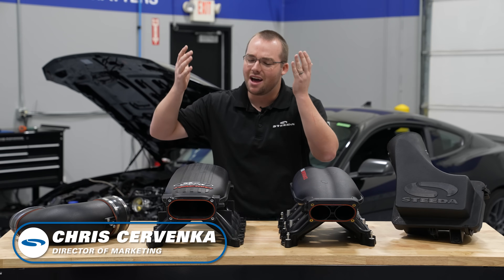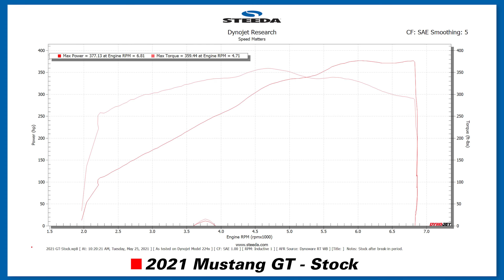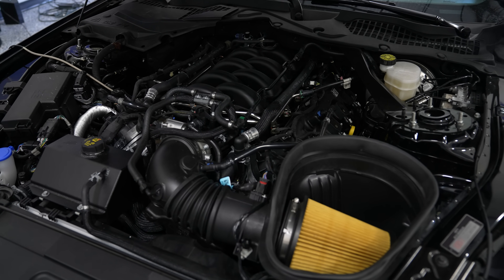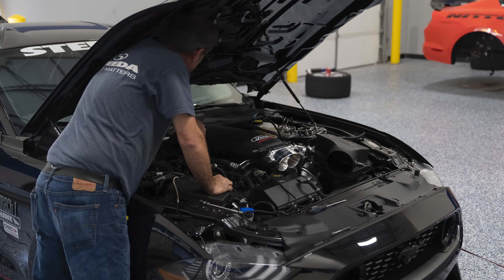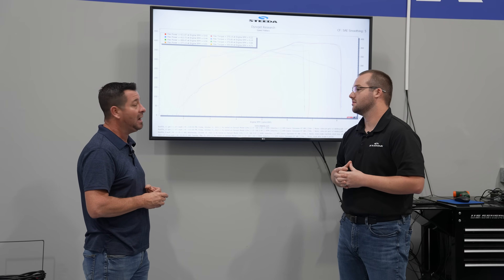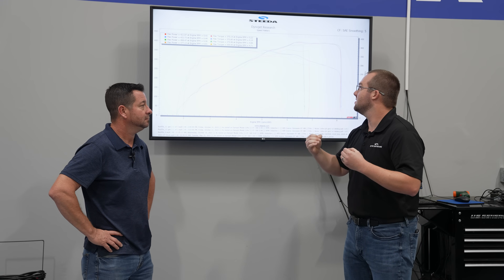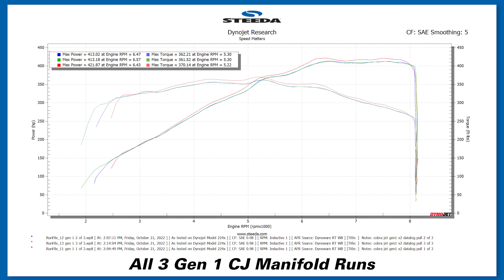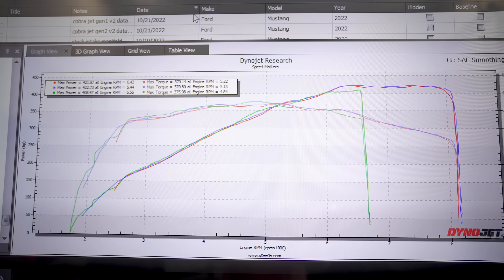Testing the New Cobra Jet Intake Manifold | Gen 1 vs Gen 2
You have all been asking and we have finally been able to test the new @FordRacing Gen 2 Cobra Jet Intake Manifold on our in-house dyno versus the Gen 1. We tried it on our 2022 Mach-1 test vehicle and compared it with a stock 2021 Mustang GT. Thanks to @Lundracing,  we got a solid tune and eliminated as many variables as possible when testing. The tests with each manifold were all done on the same day as well. Check out the results and let us know what you think!

MPN: M-9424-M50CJB
Part: 161 M-9424-M50CJB

0:00 Intro
0:35 Stock 2021 Mustang GT Pull
0:48 Reviewing the Numbers
1:15 Stock 2022 Mach 1 Pull
1:32 Comparing the 2 Stock Numbers
2:17 Gen 1 Cobra Jet Pull
2:29 Gen 1 Numbers
3:41 Gen 2 Cobra Jet Pull
3:52 Comparing all the Results
4:05 Our Thoughts
6:11 Interpreting the Averages
6:59 Outro